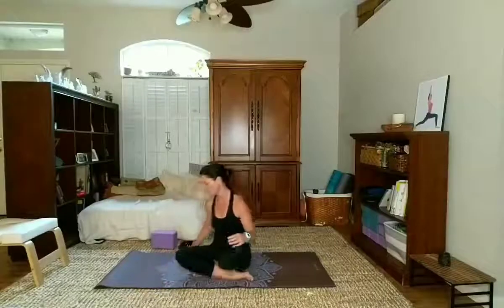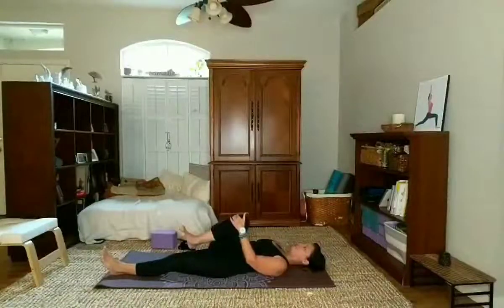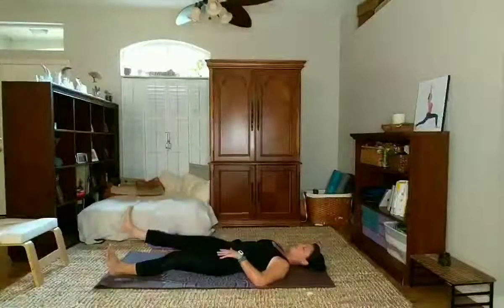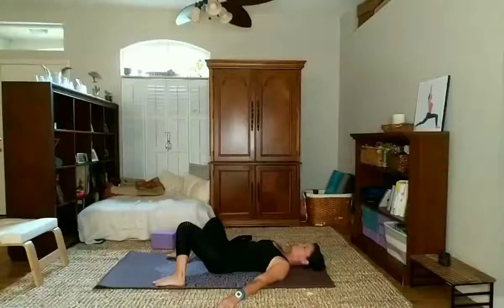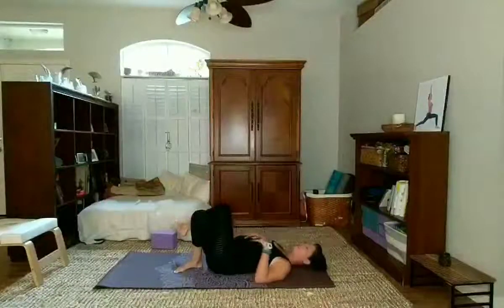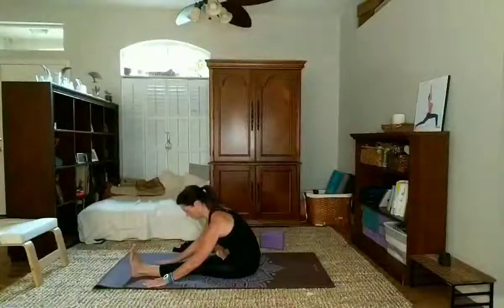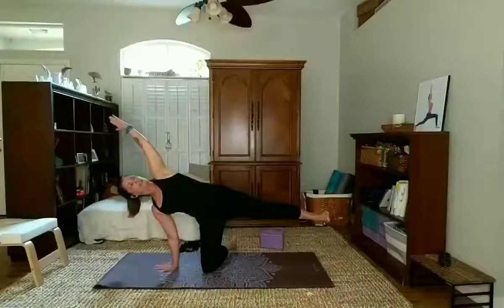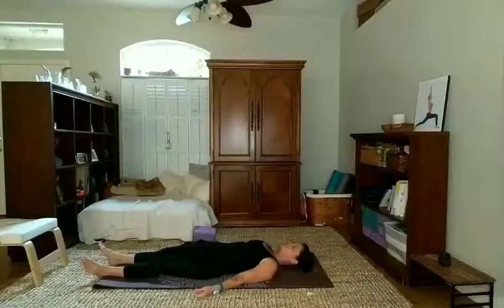El Camino Session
A session with poses that keep us closer to the earth with lots of breath. Join us to restore and strengthen.
Grab a strap and block and join me on the mat.
Namasté.